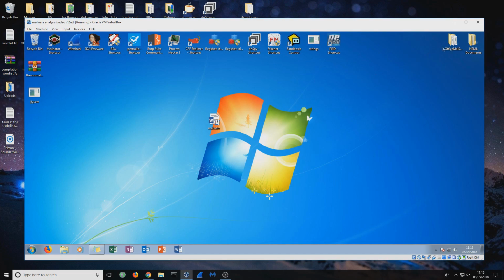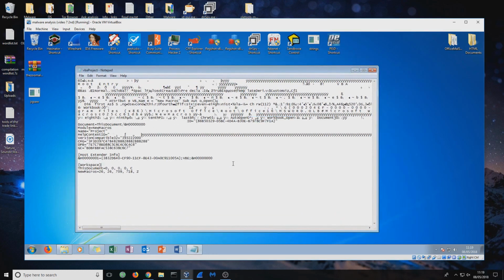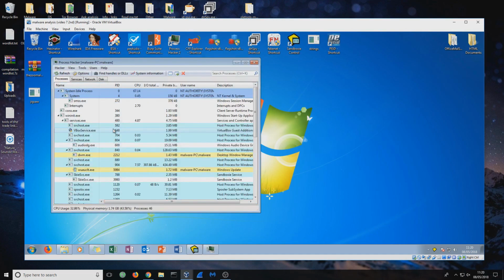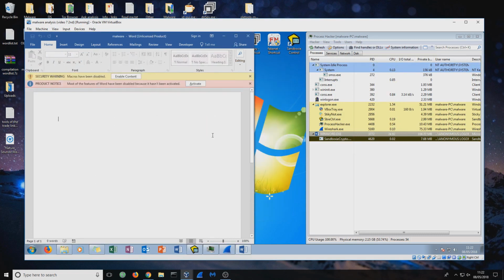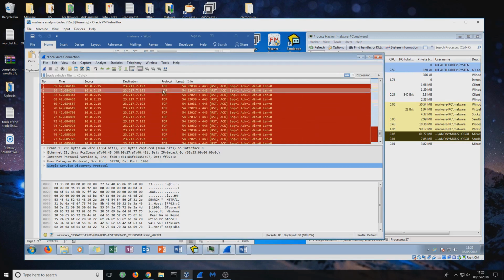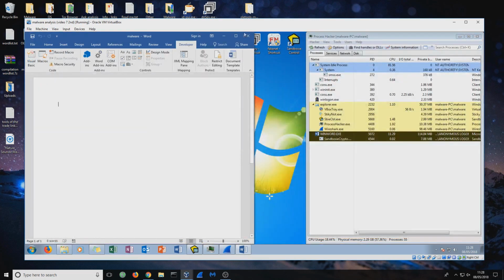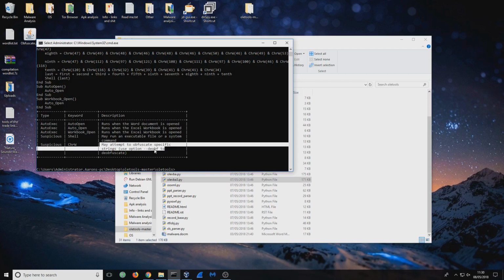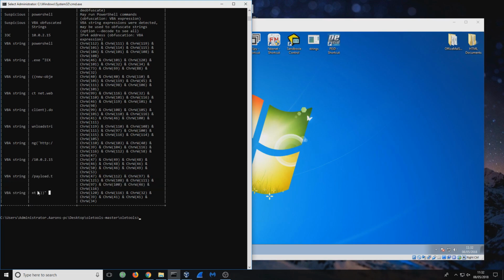Malware Analysis Lab: Dynamic Analysis